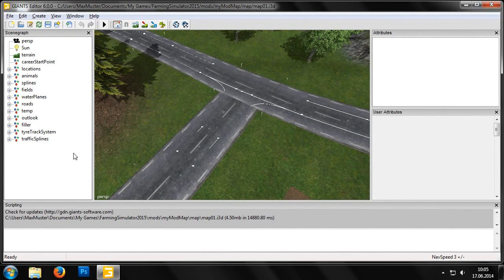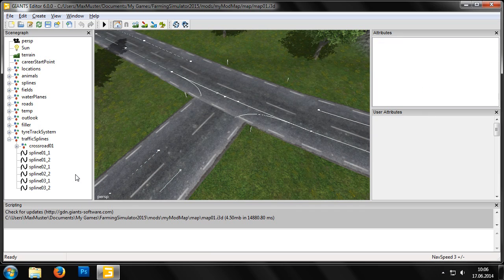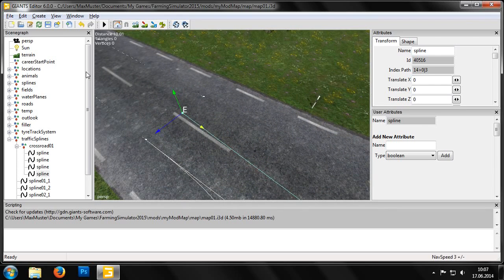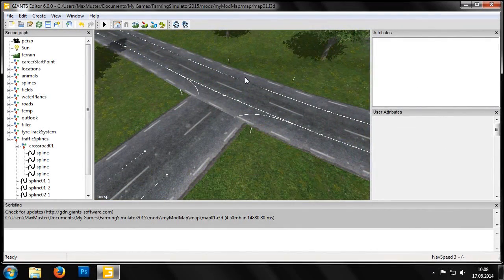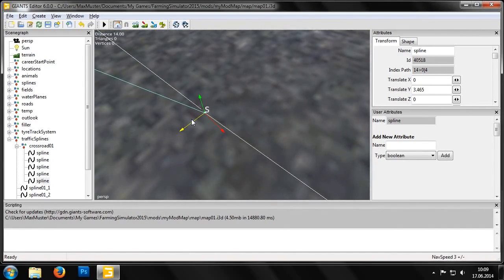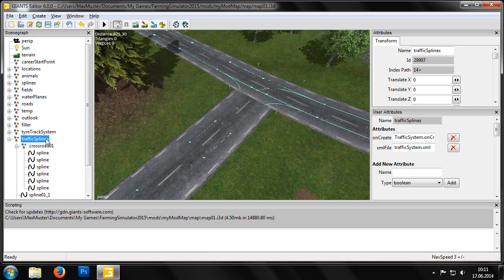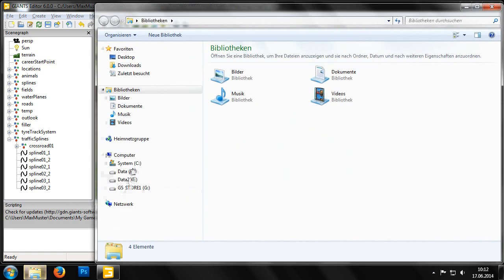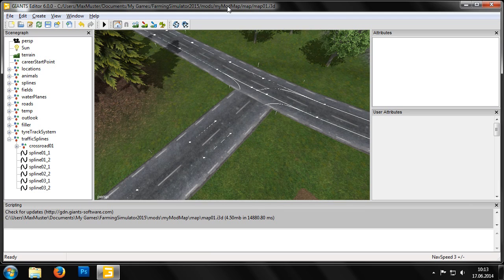Farming Simulator 2015 part1 chapter13 AI traffic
To find any of the missing plug-ins or files visit Giants wedsite.